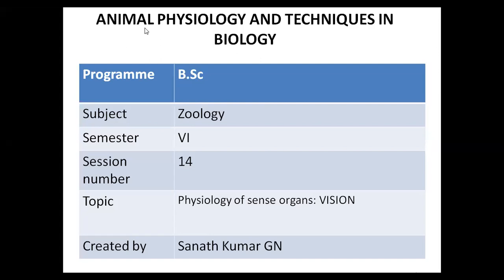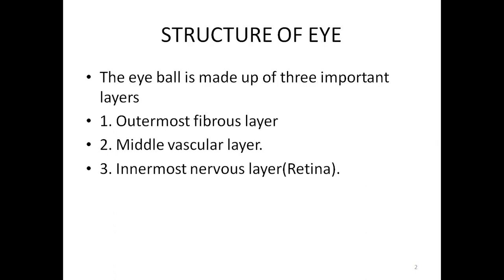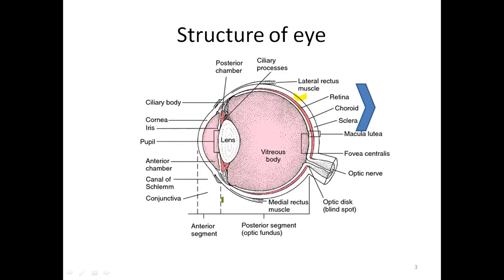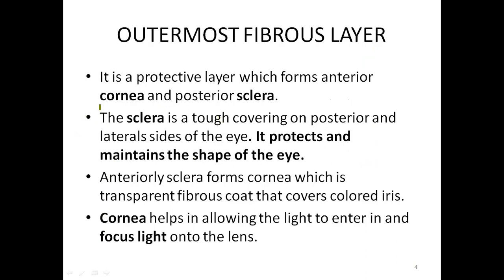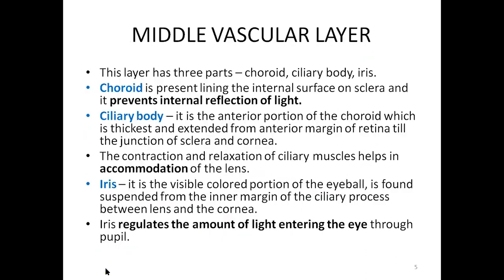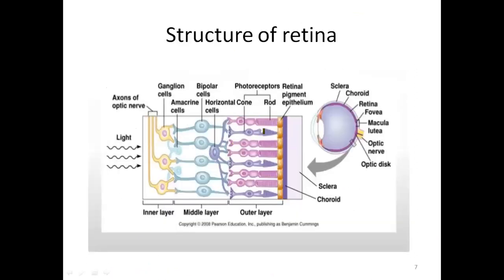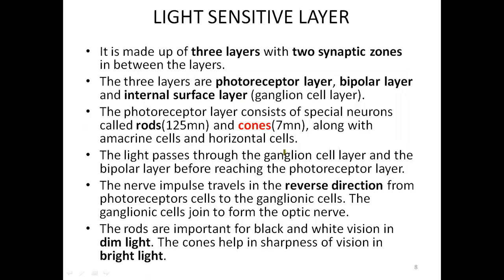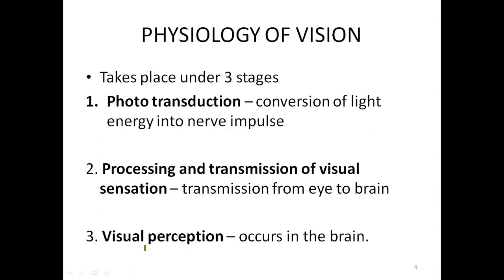Physiology of vision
The video lecture explains regarding the structure of eye and steps involved in vision physiology. Will be useful to students of graduation in various universities.